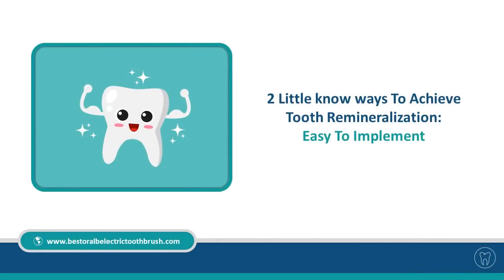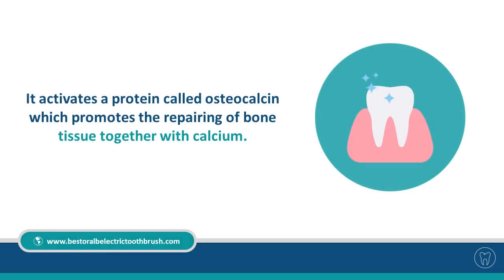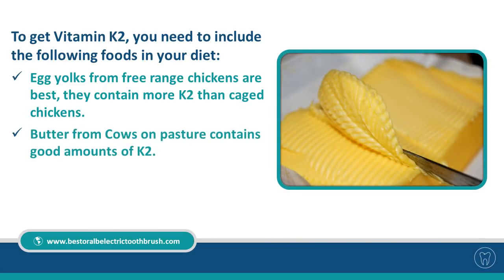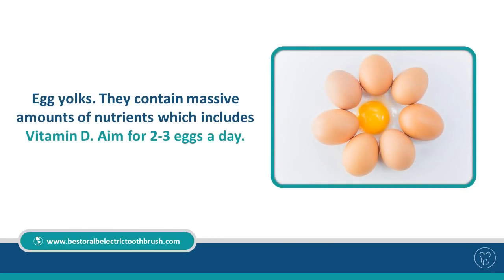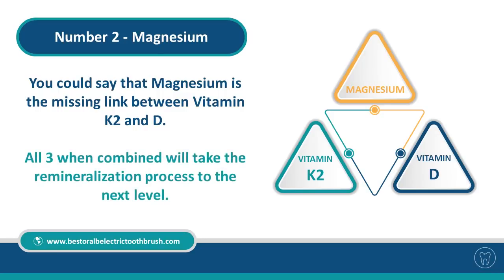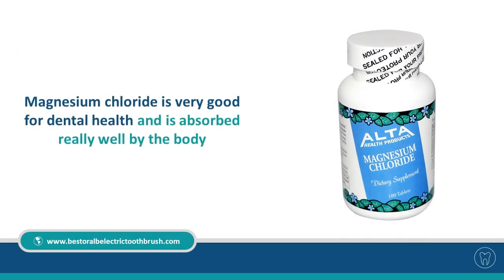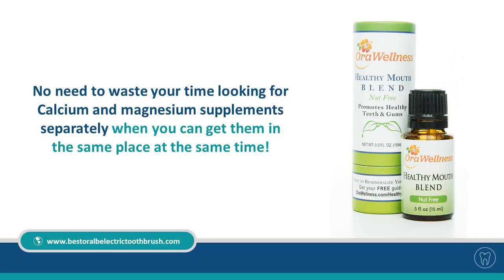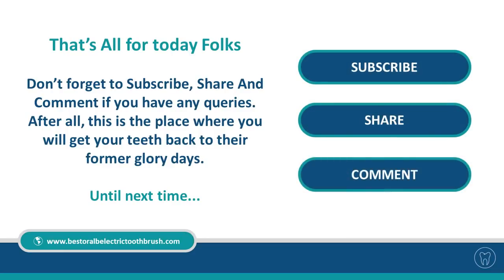2 Little Known Ways To Achieve Tooth Remineralization: Easy To Implement !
We are constantly told that reversing the effects of Tooth Decay Is NOT possible but this cannot be further from the truth. But there are some Unique Ways to start the teeth Remineralization process.

Take High amounts fat soluble vitamins K2 & D. They will do wonders. This is because Tooth decay is a nutrition problem first and a hygiene problem second. Calcium does not naturally know where to go to help out once inside the body. Vitamin K2 helps calcium be directed to wherever it is needed the most.

It activates a protein called osteocalcin which promotes the repairing of bone tissue together with calcium. It also activates a protein called matrix GLA protein which is responsible for going around the body picking up calcium from soft tissues, where it doesn't belong.

For example our arteries can get clogged up because of this, which is one of the reasons of heart diseases.

It also activates a protein called matrix GLA protein which is responsible for going around the body picking up calcium from soft tissues, where it doesn't belong.

Now the full effects of K2 can only be activated if it is paired with the Vitamin D bad boy. Vitamin D’s main function is to increase calcium absorption from the gut and transport it to the vital bone tissues (including Teeth).

To get Vitamin K2, you need to include the following foods in your diet:  Egg yolks from free range chickens are best, they contain more K2 than caged chickens. Butter from Cows on pasture contains good amounts of K2.

Goose liver is another option if you want to be adventurous.

Another unusual but high source of vitamin K2 is A Japanese fermented soy product called natto. It tastes like cheese that has gone off. It’s an acquired taste. You Either love it or hate it.

Alternatives are the more traditional aged cheeses such as brie and high quality cheddar cheese. The word QUALITY is really important here!

The recommended Amount you should aim for is 135mg per day. If you do not see any difference in 1-2 weeks time, you will need to increase the dosage.

For vitamin D you need to consume the following:

Egg yolks. They contain massive amounts of nutrients which includes Vitamin D. Aim for 2-3 eggs a day. Cod liver oil contains a good amount of Vitamin D. You can either eat fresh fish or take supplements. Both are good.

The recommended amount of Vitamin D required for optimal maintenance is between 25 – 100 mg.

If you live in a colder climate you will most likely need to take some sort of supplements to reach you daily intake as sun exposure will be non existent.

Magnesium is another important mineral. You could say that Magnesium is the missing link between Vitamin K2 and D.
All 3 when combined will take the remineralization process to the next level.

Magnesium has a balancing effect on calcium metabolism and also prevents calcium plaque in the arteries. Studies have established that it is magnesium and not calcium that forms the hard enamel that resists tooth decay.

The more calcium you get the higher your Magnesium requirement will be. They both depend on each other.

There are a few ways you can get magnesium into your system.
First is through the diet and the following foods contain a decent amount of this mineral:
Fish
Nuts
Bananas
Dark Leafy vegetables

But this alone will not get you to the right levels that are needed for Remineralization. You need to take supplements:

Magnesium chloride is very good for dental health and is absorbed really well by the body

Magnesium oil is another good supplement. You can get some sprays which can be directed into your mouth and under your tongue for maximum absorption.

But be sure to check with your dentist first before you decide to go for this sort of treatment. It’s not for everyone!

However if you want to take your teeth remineralization to the next level then this one product is head and shoulders above the rest.
AND It’s All NATURAL!!

Teeth Remineralizing powder: Why is it so special?

Well firstly the ingredient are all natural and guess what, It contains Magnesium and calcium which are one of the driving forces behind it all.

No need to waste your time looking for Calcium and magnesium supplements separately when you can get them in the same place at the same time!

Alright, so if this is something you think can benefit you, which I’m confident it will, go to

The link will direct you to a full in depth review of the Shine Remineralizing Powder

It’s an extra strength treatment and will not be suitable for everyone!!!